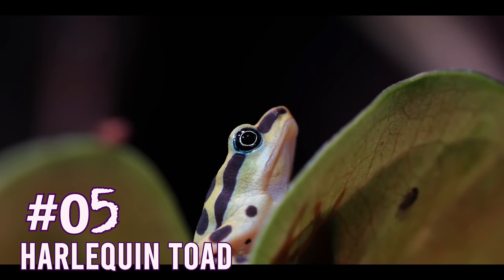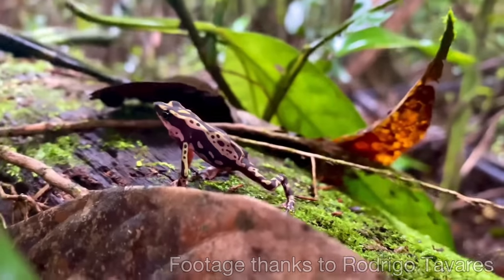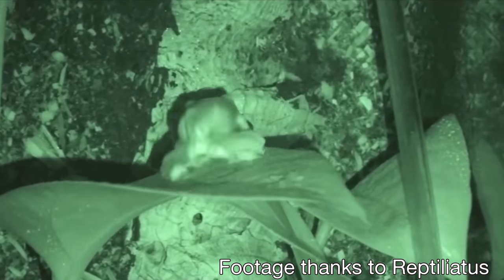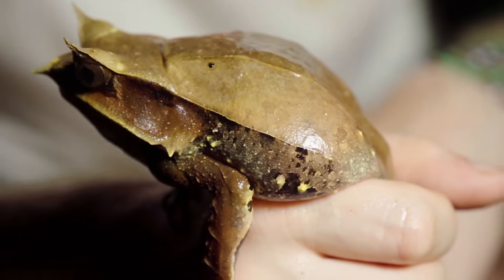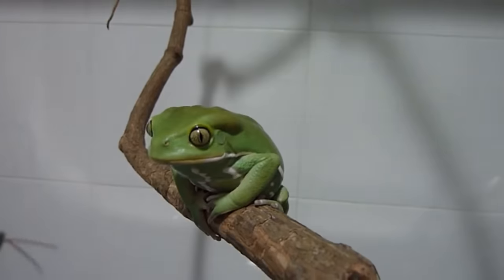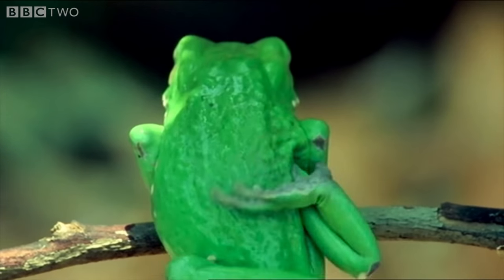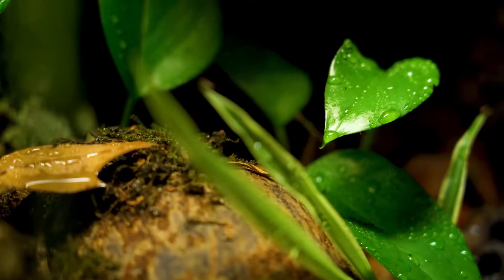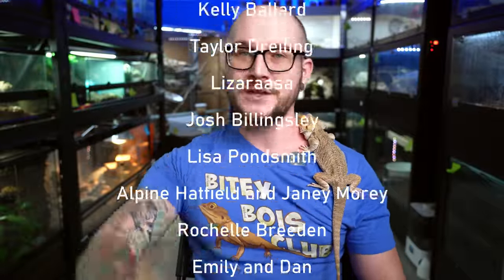Top 5 Pet Frogs You've Never Heard Of!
You've never heard of these five frogs but you should! These are the coolest, bets pet frogs you had no idea existed!

Adam Wickens
221 Glendale Ave
L2T 4C4
Canada

Dart Frog, waxy monkey tree frog, fringed leaf frog, Malayan horned frog
Equipment